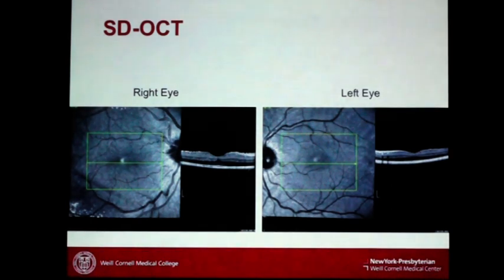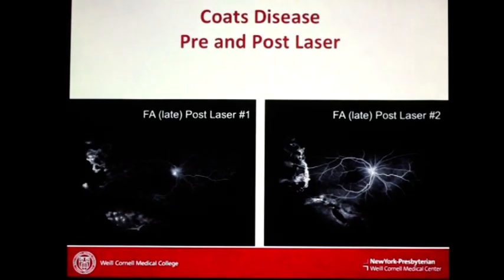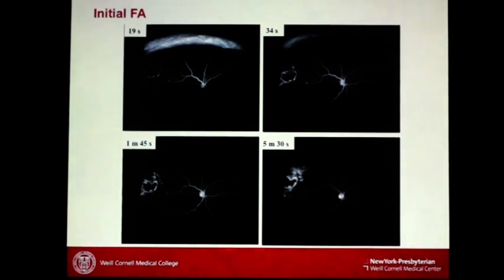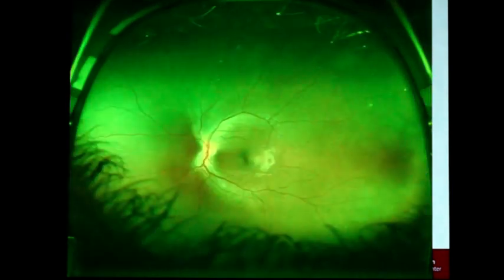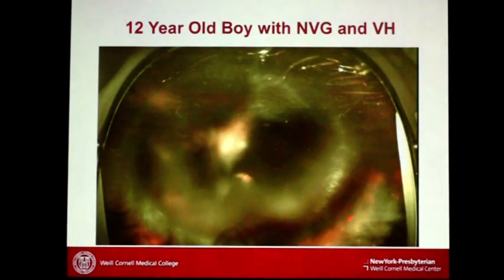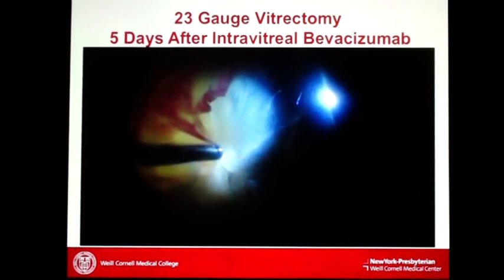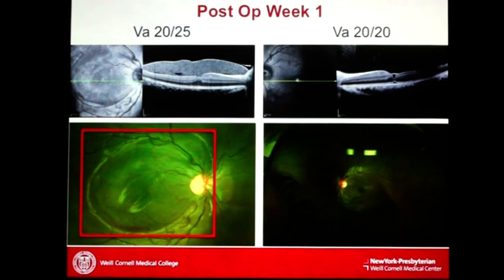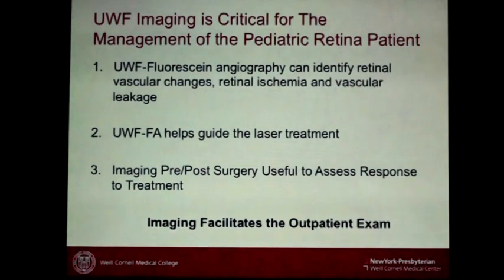Optos Lunch Symposium in Thailand Part2 By: NEW EYE Co.,Ltd.